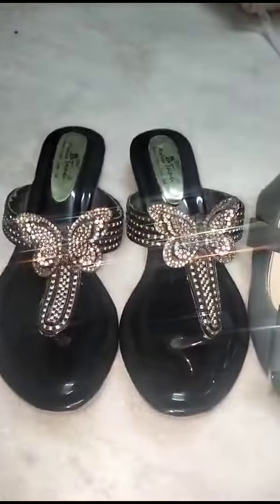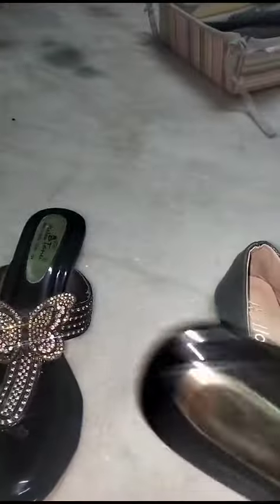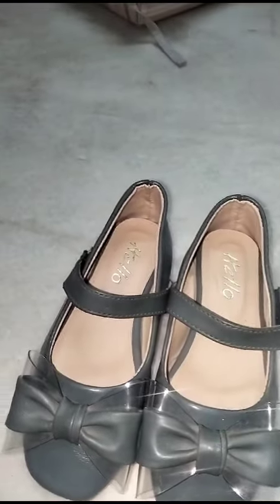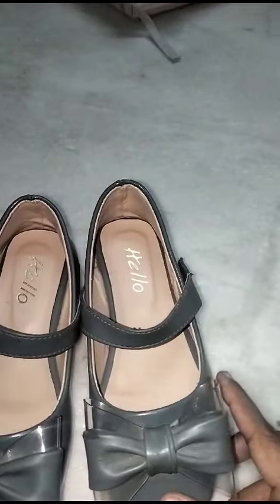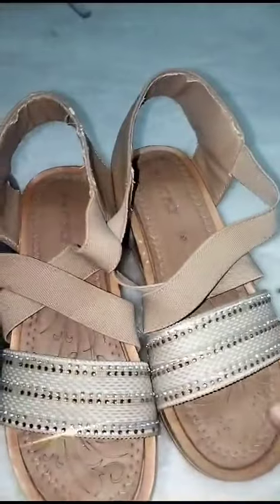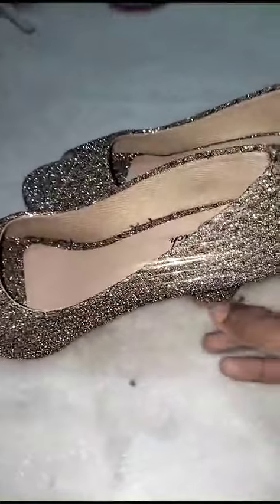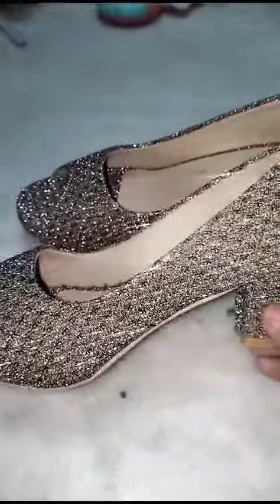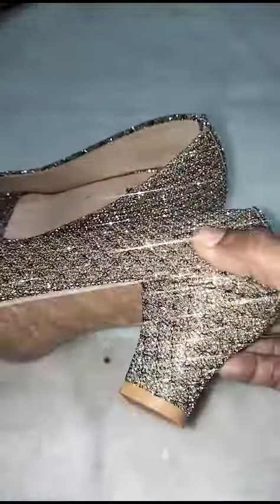shopping udangudiponnu 💐❤️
shopping